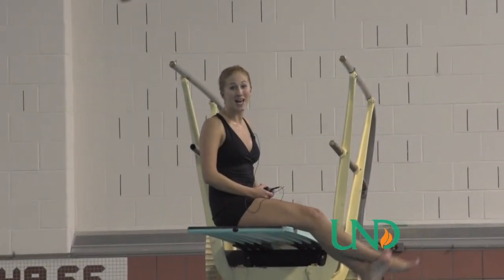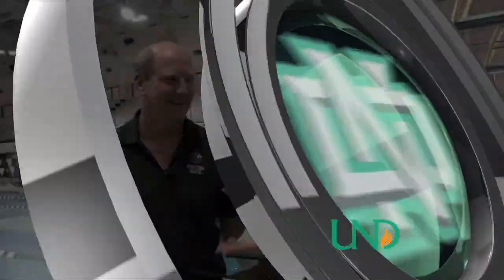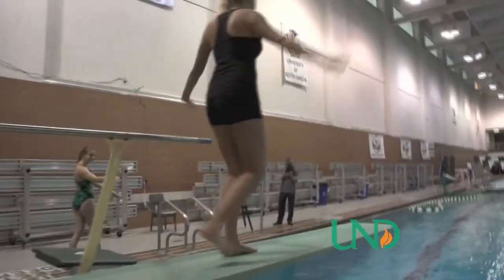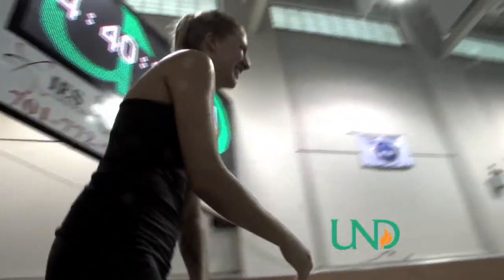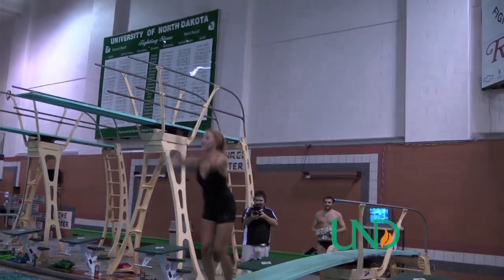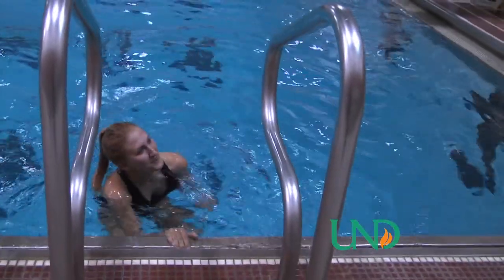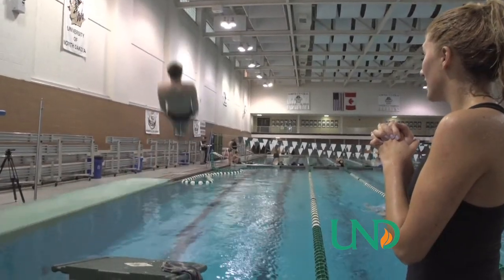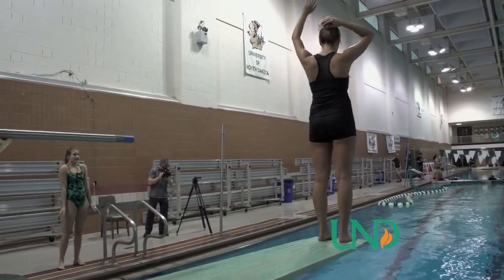How to Dive and Flip | UND Sports TV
In this week's Pro Tips, host Danny Luetzen learns how to dive and flip from the University of North Dakota swimming and diving team. Danny learns some basic tips, using a diving board and doing a flip. This segment was part of the UND Sports TV show from November 2011.